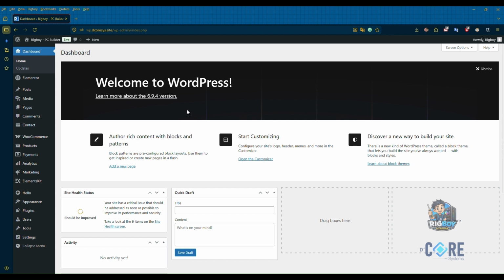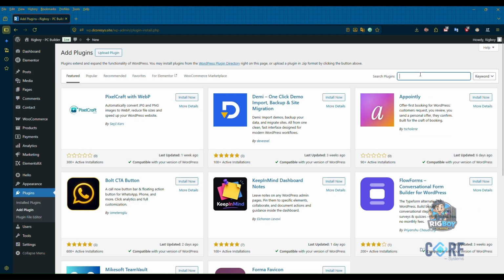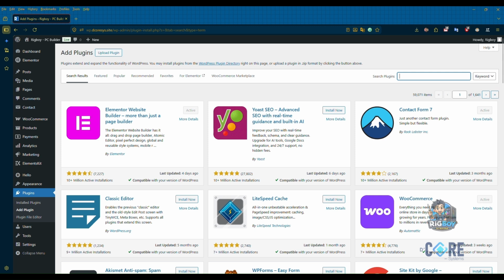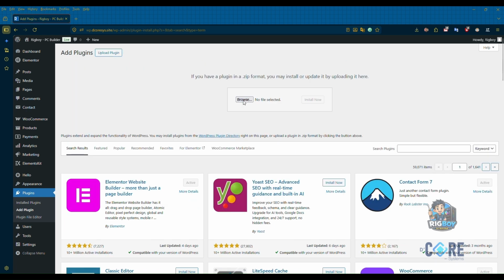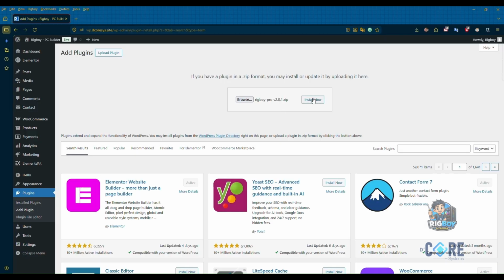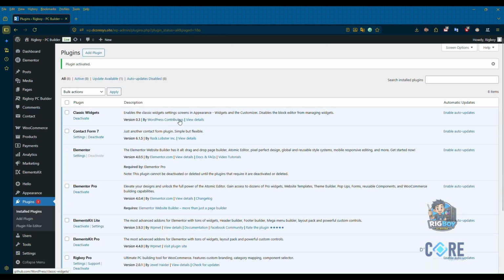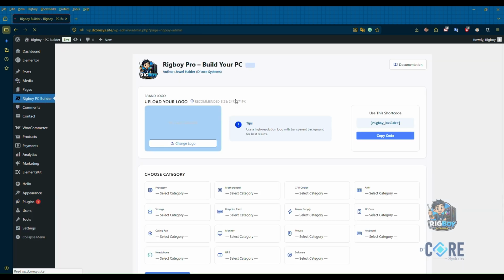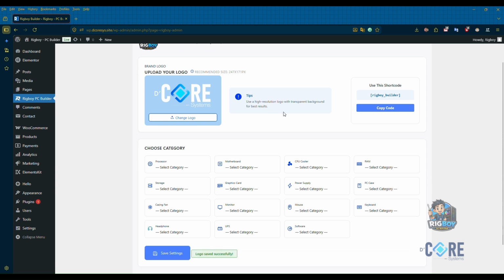Install Rigboy PC Builder Plugin - Rigboy PC Builder - Dcore Systems